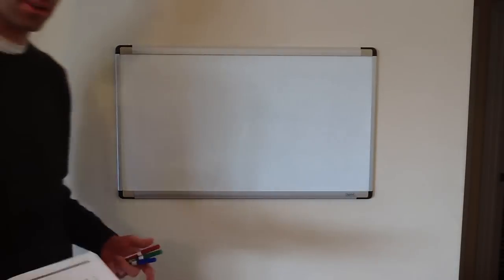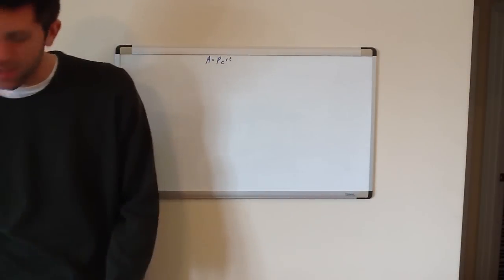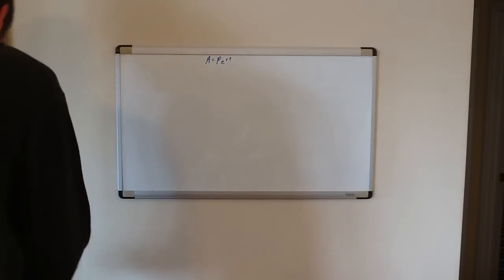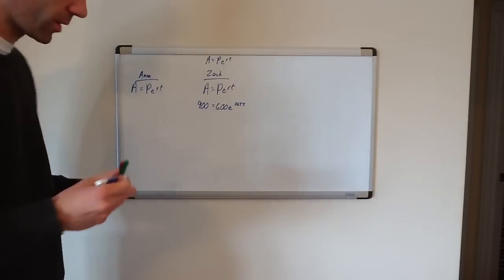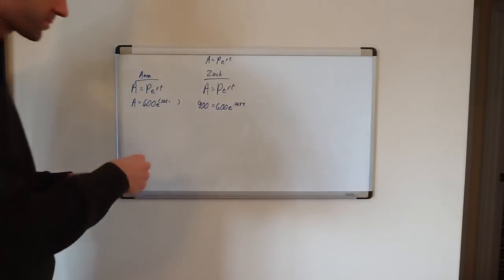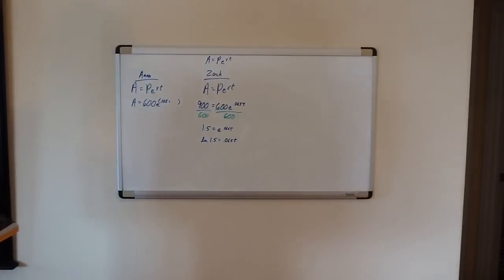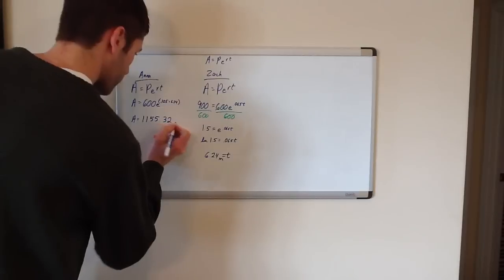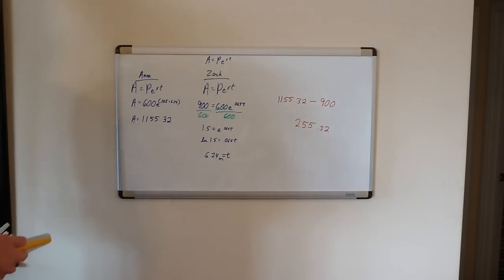AFM Released Test #2